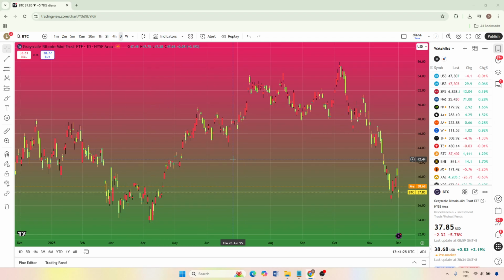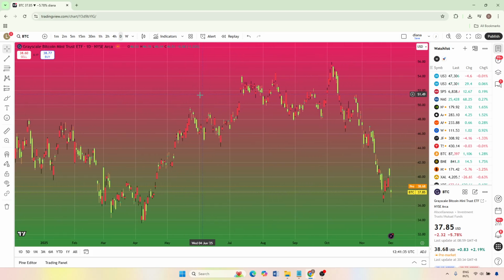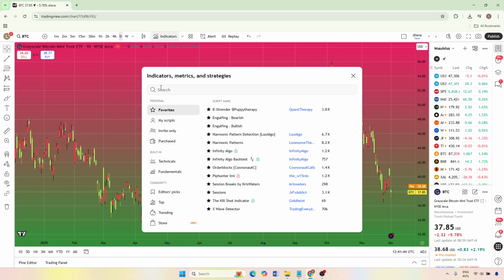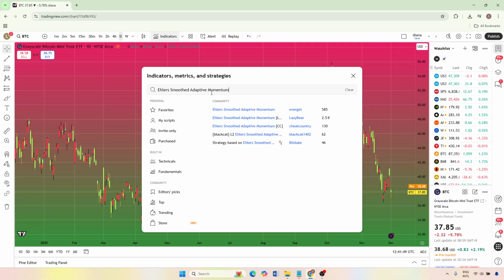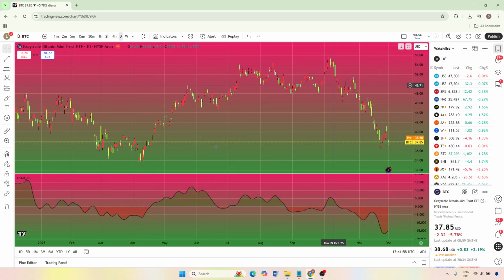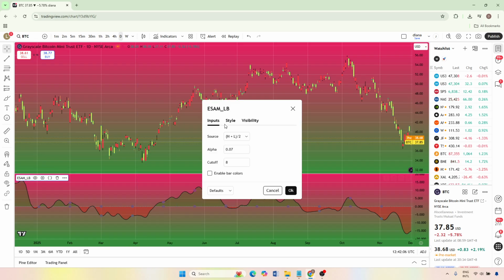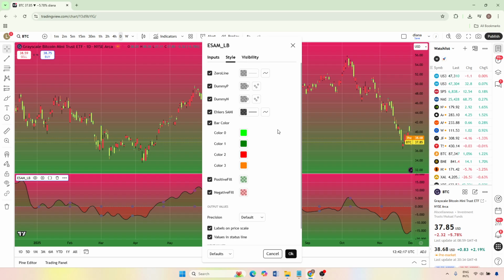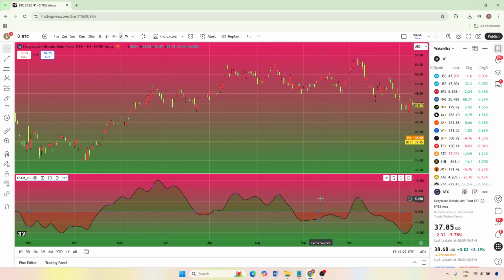How To Add Ehlers Smoothed Adaptive Momentum In Tradingview Pro (Quick And Easy Guide)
Learn how to add the Ehlers Smoothed Adaptive Momentum indicator in TradingView Pro with this quick and easy step-by-step guide.
This tutorial is perfect for traders who want adaptive momentum analysis using advanced Ehlers smoothing techniques.
Improve your chart accuracy, reduce noise, and enhance trend confirmation with this powerful TradingView indicator.